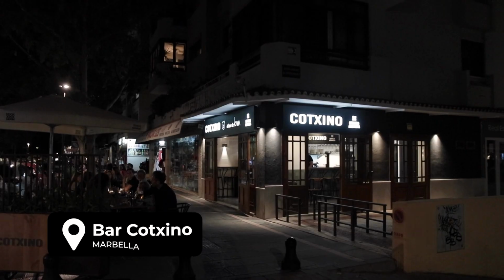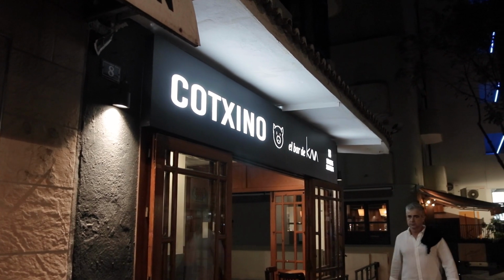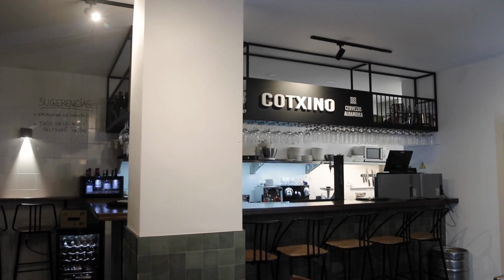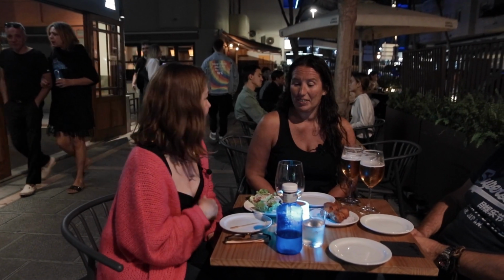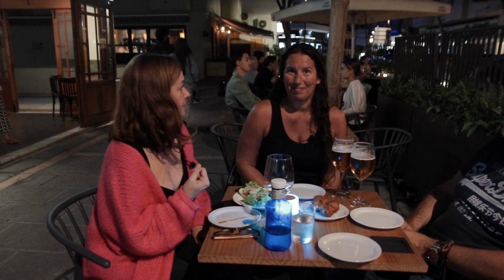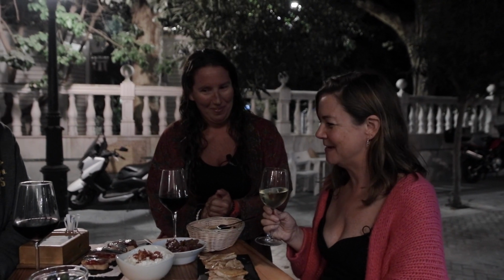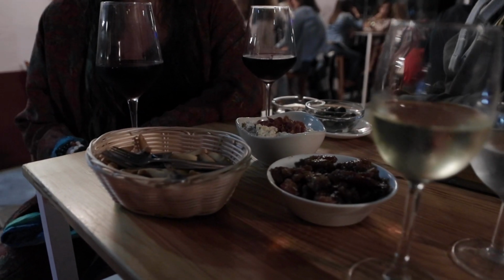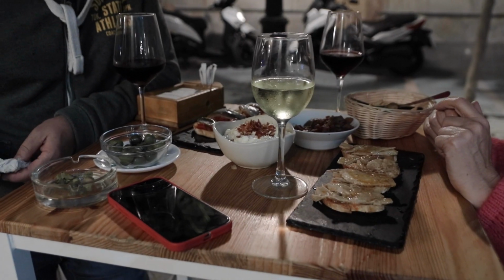Episode Seven: Marbella Food Tour 2022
As the autumn nights set in here in Marbella, Daniela, Vincenzo and Louise are still hard at work, trying out the best places to eat and drink in Marbella.

In Episode seven, Daniela takes Louise to view a beautifully designed holiday rental apartment just a minute’s walk from the beach and with sea views.

And then we headed out for food.

But first, a quick Guinness at a local Irish bar, followed by authentic tapas bars in central Marbella.

It’s November but we’re still eating outside in the evening. Only in Marbella!

Don’t you wish you were here with us!

03:20 - The Claddagh Bar, Av. Arias Maldonado, 16
04:40 - COTXINO, el bar de KAVA, Av. Antonio Belón, 8
06:30 - Bodega San Bernabe, C. Carlos Mackintosh, 3

We ate pastrami tacos, croquetas (croquettes), chicharrones fritos (fried pork rind), ensaladilla rusa (russian salad), tostada con sardinas y pimientos (sardines and peppers on toast), ensalada de tomate y atun (tomato and tuna salad)

 (traditional salad dish), calamares (fried squid), salmonettes (red mullet), albondigas (meatballs), anchoas en vinagre (anchovies in a vinegar dressing), aperitivo (sunset aperitivo with an Aperol Spritz, cured meats, cheeses and more!)

Join us for more Marbella tapas in episode 8 coming soon and comment below what tapas bar in Marbella is your favourite or where you would like us to try next!